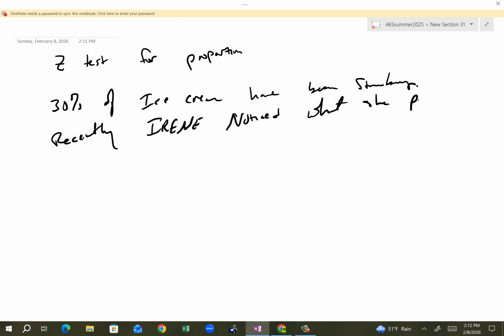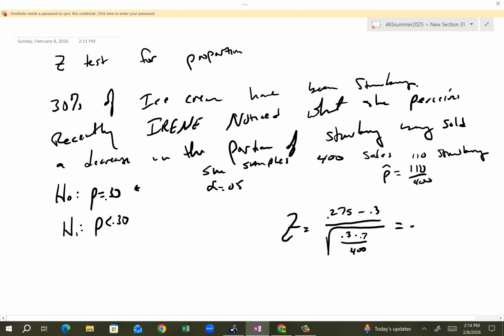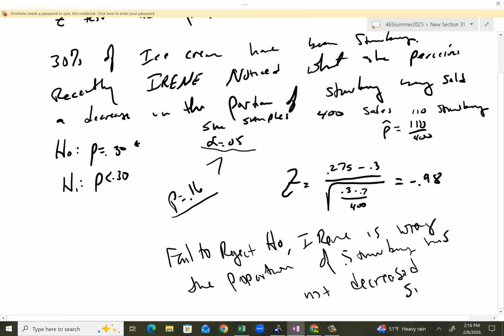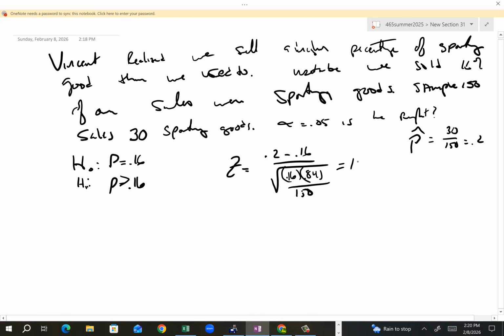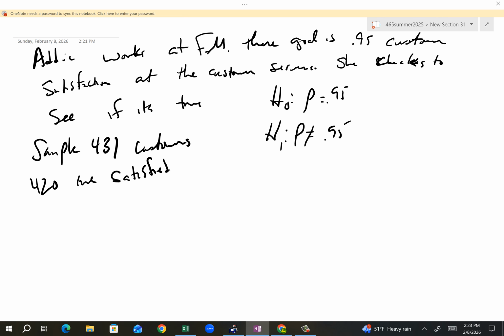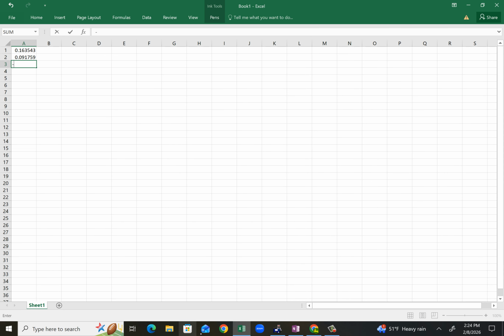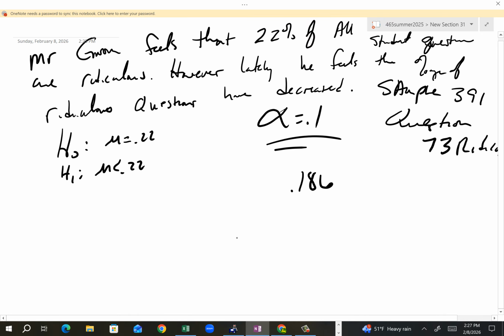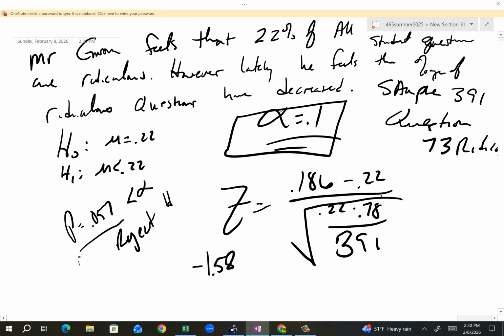z test for proportions